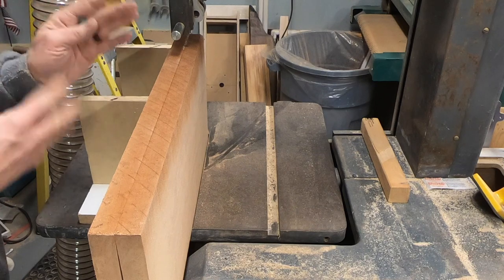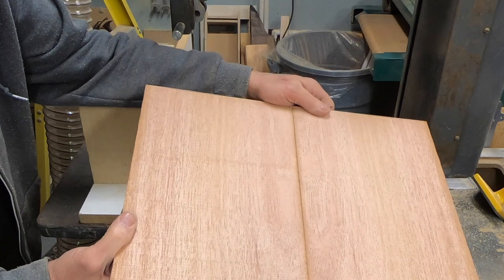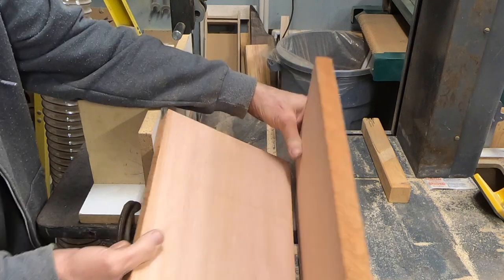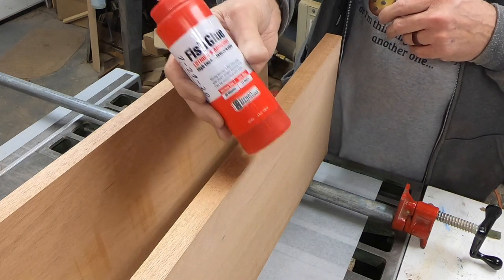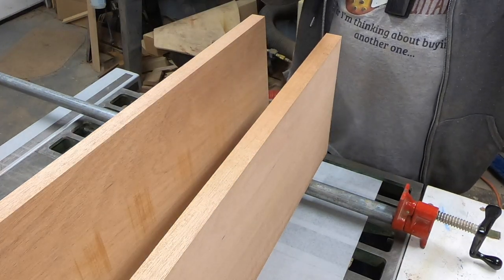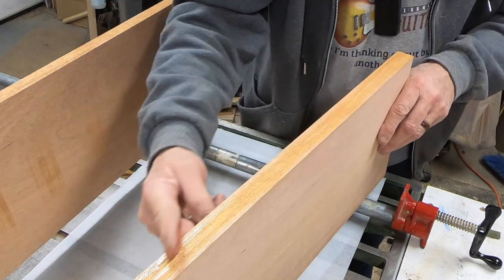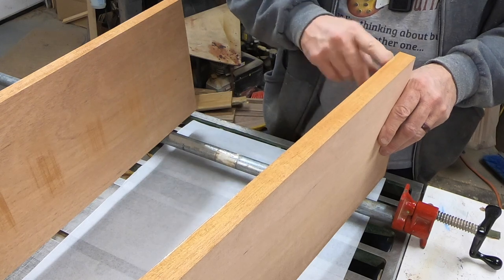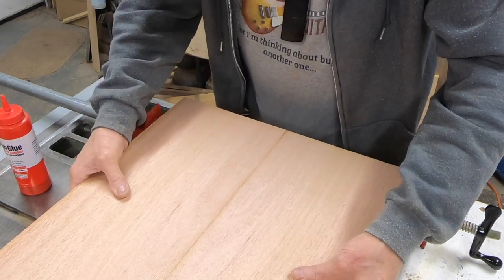GREAT GUITAR BUILD OFF 2021 #1 at JONAH GUITARS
Hi All, welcome to my entry of the GGBO 2021. In part 1 I lay out some of the build plan. Then go on to process the body wood with a little design philosophy along the way.